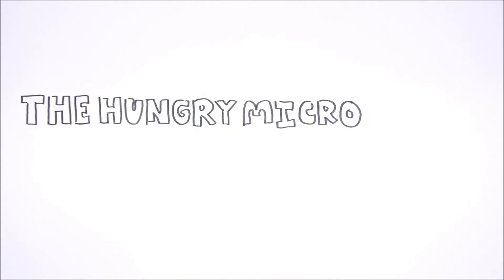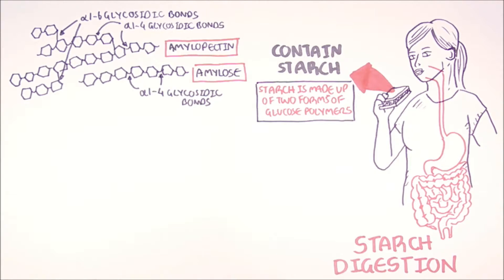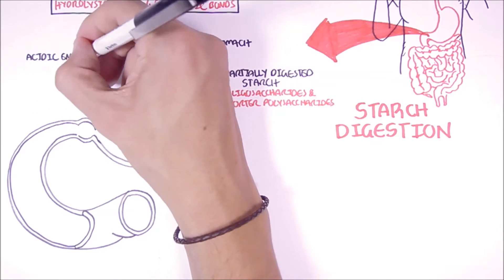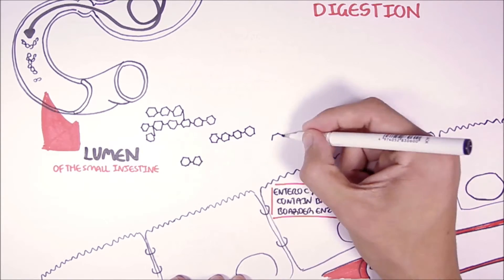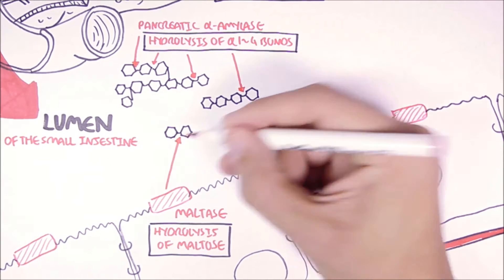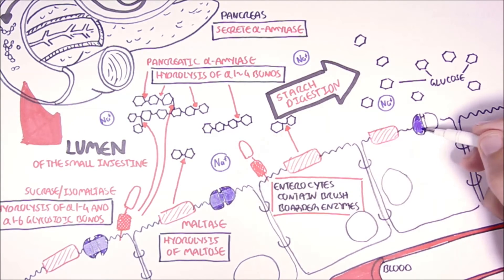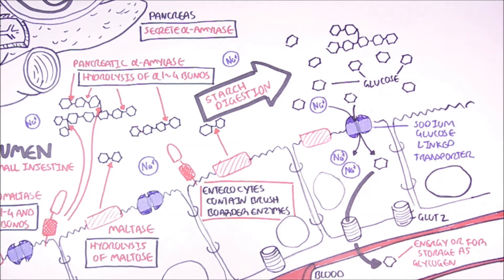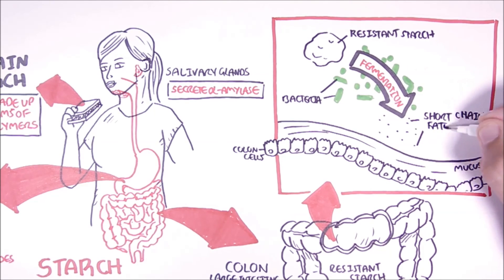Hungry Microbiome: Starch Digestion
A journey with starch and resistant starch as they travel through the digestive system. Written and illustrated by Armando Hasudungan.